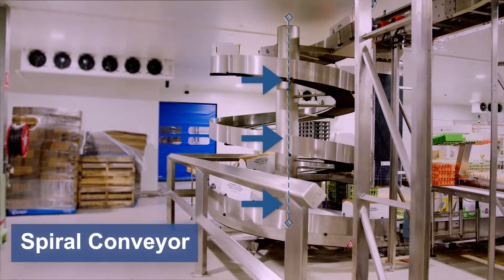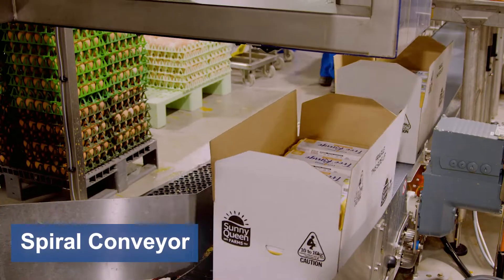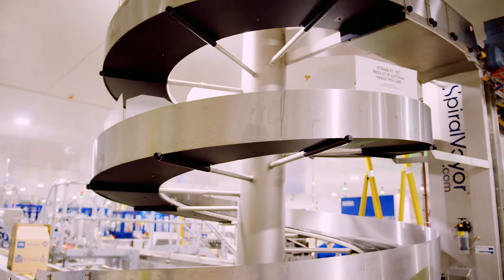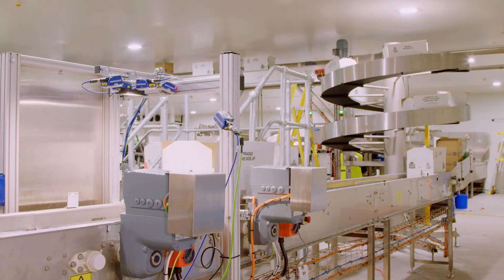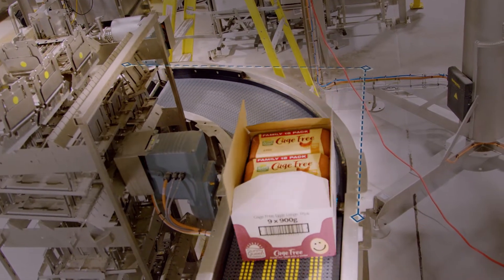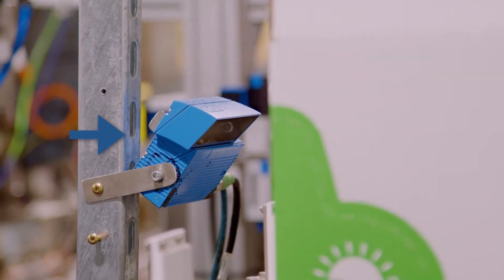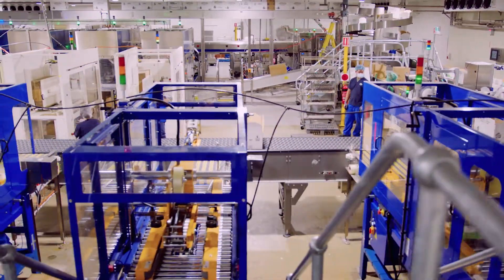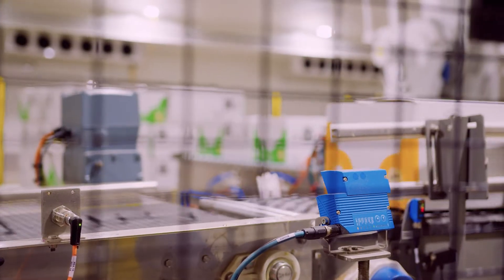DA Hall Fibre King Conveyors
Conveying solution delivered by Fibre King